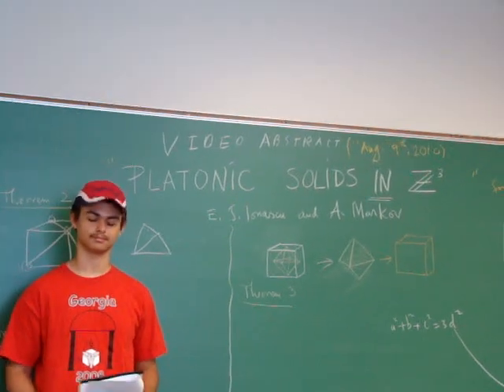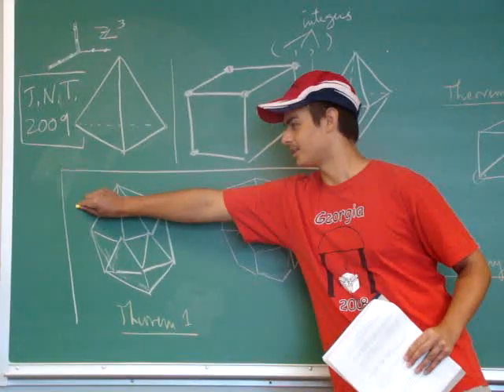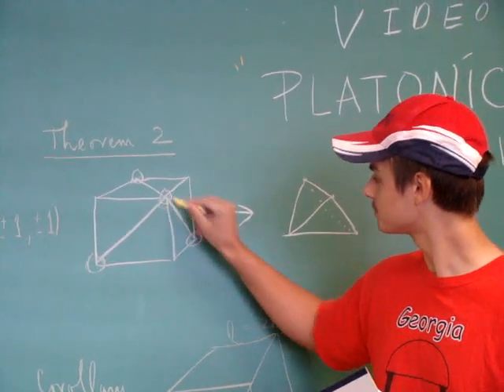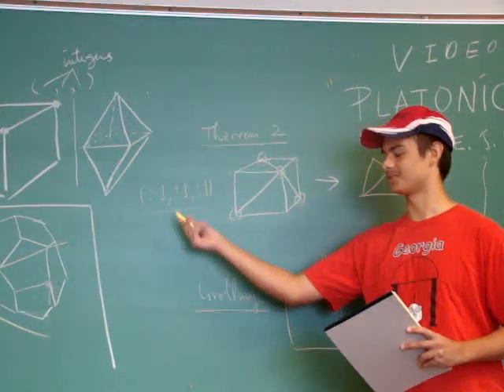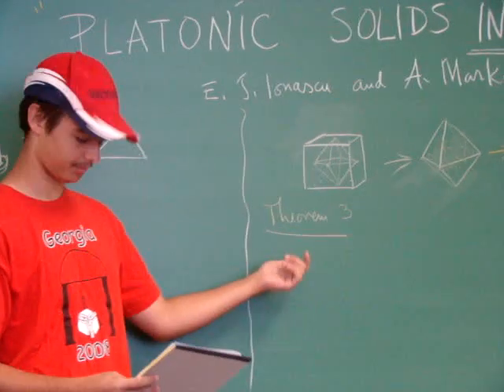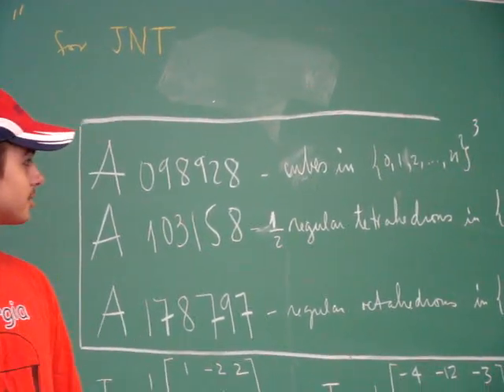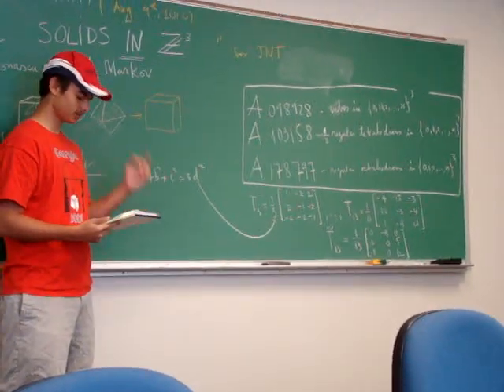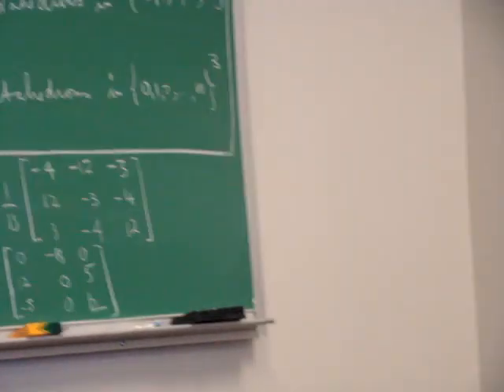Platonic Solids In Z^3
Eugen J. Ionascu and Andrei Markov
Columbus State University
Department of Mathematics
4225 University Avenue
Columbus, GA 31907

Manuscript Number: JNT-D-10-00012 R1